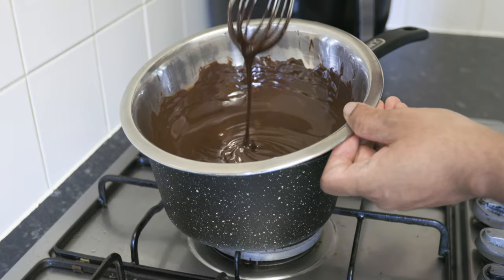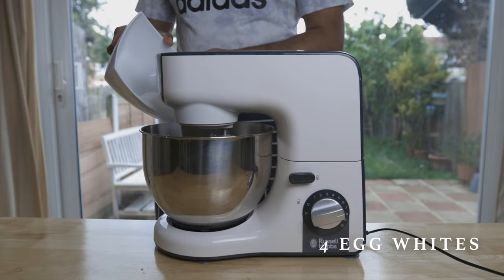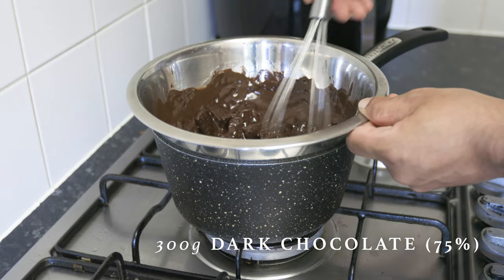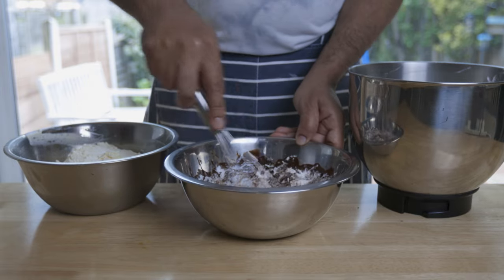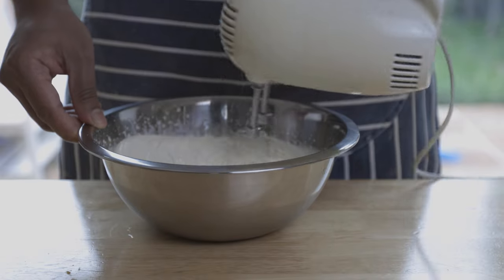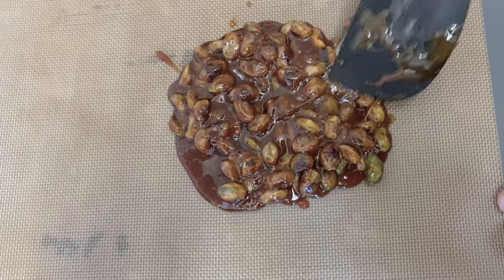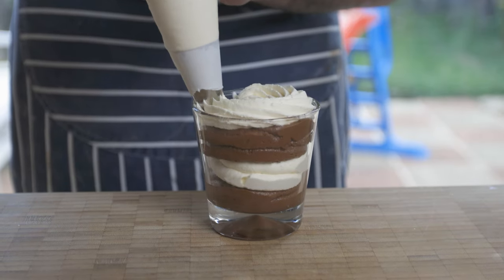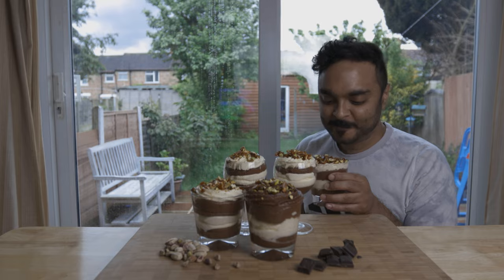The Ultimate Chocolate Mouse with Chantilly and Caramelised Pistachios!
Salut everyone! Today I wanted to spoil you and treat you to a naughty dessert. One that's super fancy, but actually quite simple to make. Is that a yes I can hear? Well hear you go! Chocolate mousse with Chantilly Cream topped with Caramelised Pistachios.
Have a go and tell me what you think! I'm sure you and your loved ones will enjoy this one! 🇫🇷
Ingredients (For about 8 servings)

Chocolate Mousse
○ 300g Dark Chocolate (70-75% Cocoa)

Chantilly Cream
○ 300g Double Cream
○ 1tsp Vanilla Paste/Extract

Caramelised Pistachios
○ 2tbsp Pistachio
○ 4tbsp Sugar
Cooking Gear
Stand Mixer